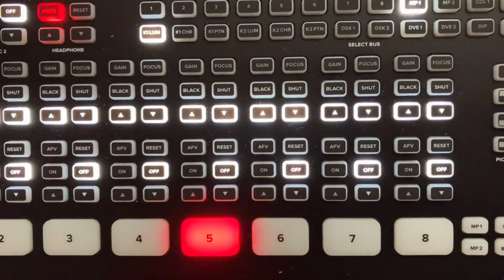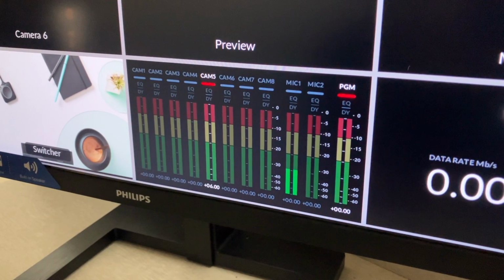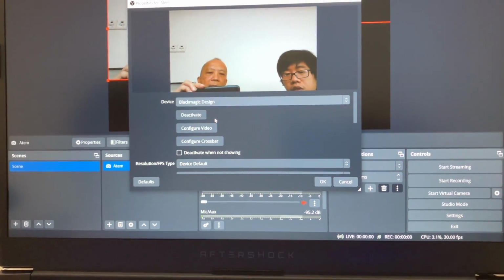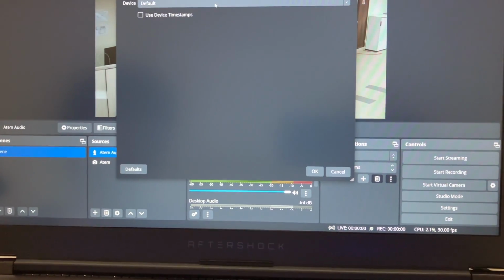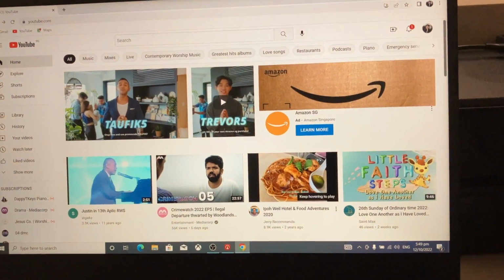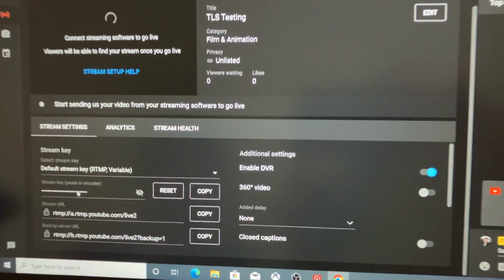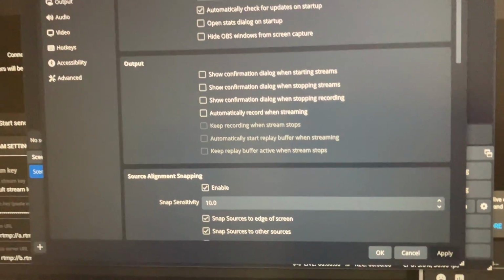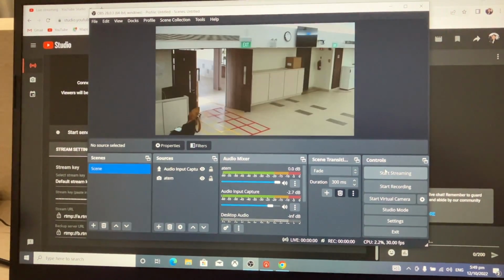St Luke's Hospital